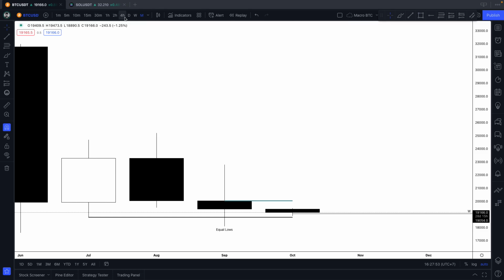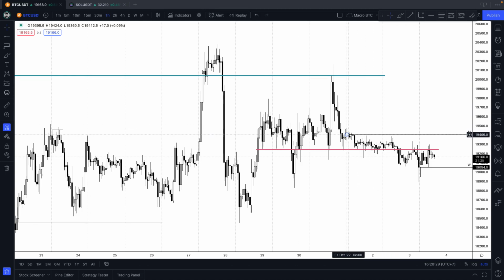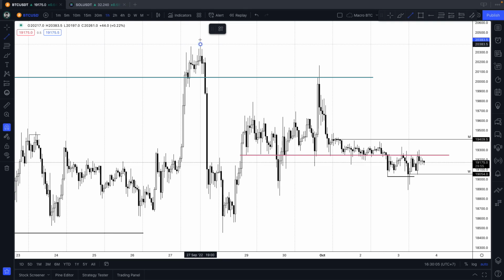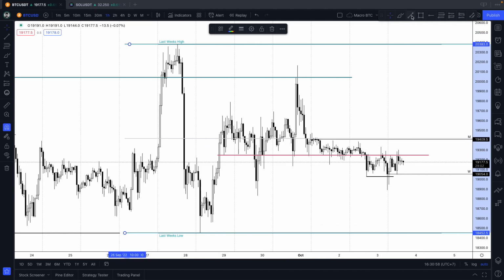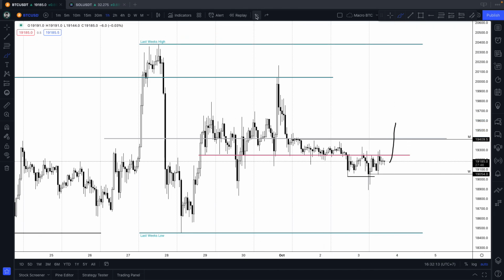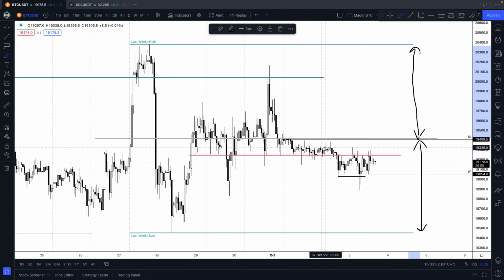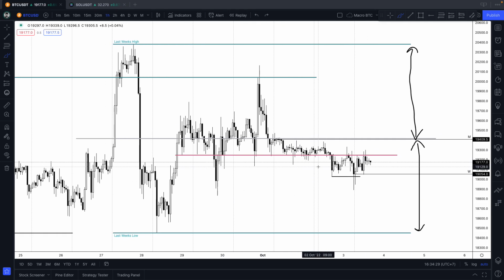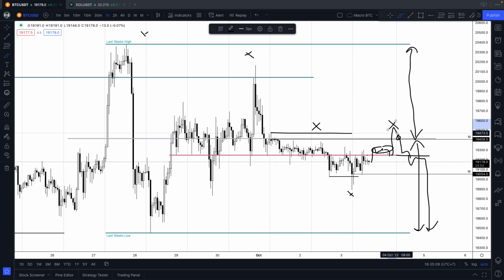Weekly Open #06 // Bitcoin // 03.10.22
We took a look at Bitcoin. Lack of volatility last couple of weeks so I have took a back seat.

I made plans for the week for both longs and shorts.

You'll receive -

• Full access to Fight Club trading community (T&Cs apply).